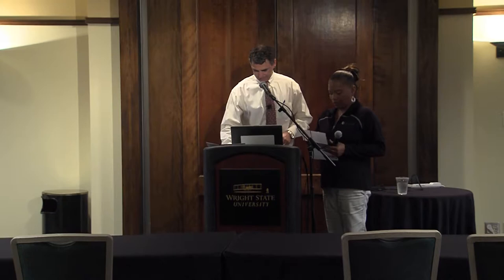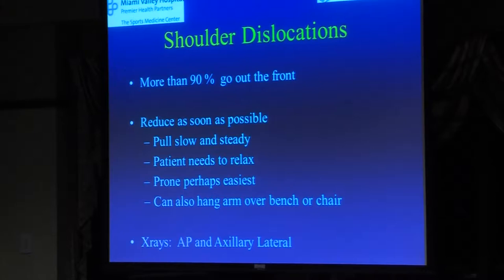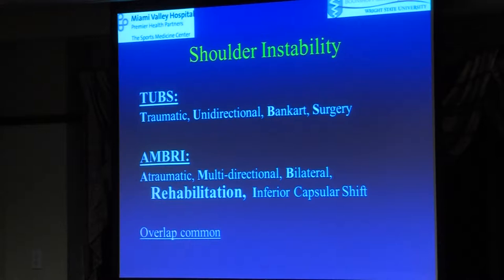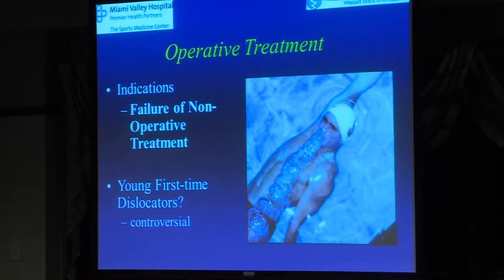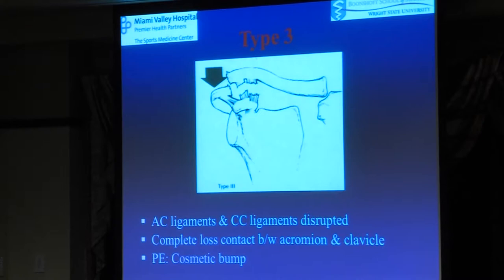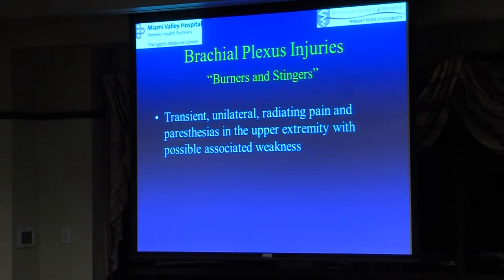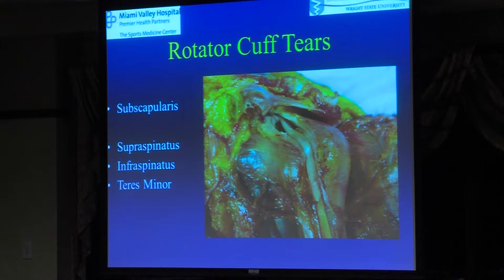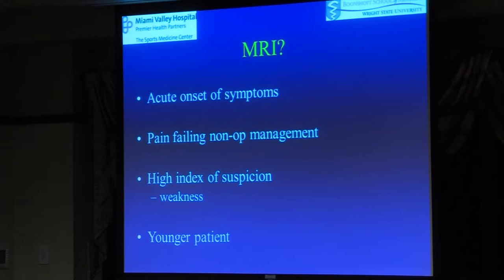Common Injuries of the Shoulders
L. Joseph Rubino, M.D., made this presentation at an Orthopaedic Symposium on Upper Extremity Musculoskeletal Care held at Wright State University in Dayton, Ohio, on May 2, 2014. An associate professor of orthopaedic surgery, sports medicine and rehabilitation at Boonshoft School of Medicine, Dr. Rubino  is fellowship-trained in sports medicine. Dr. Rubino serves as a team physician for Miami University Middletown and the University of Dayton Flyers.